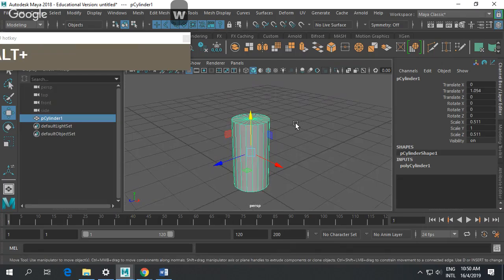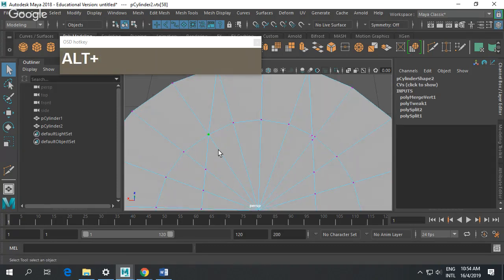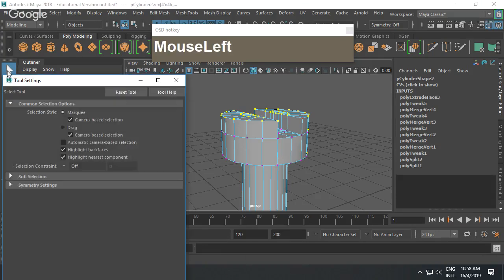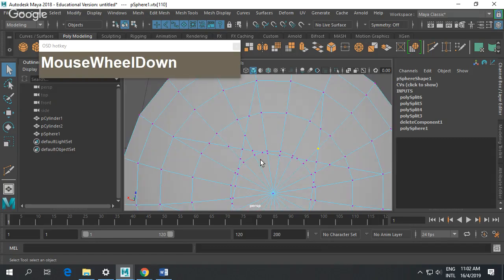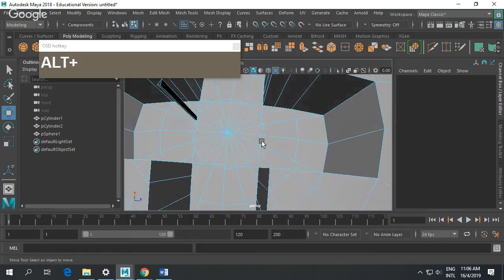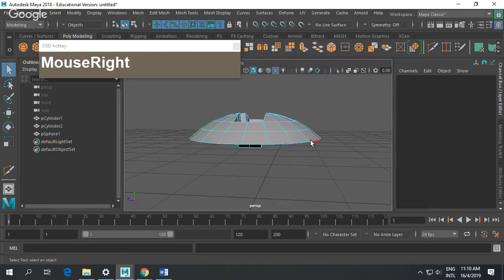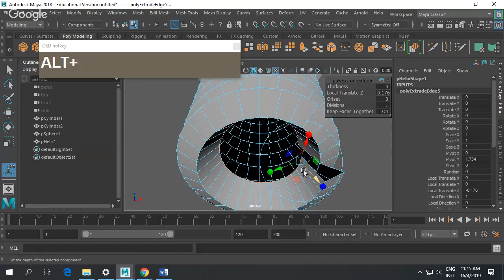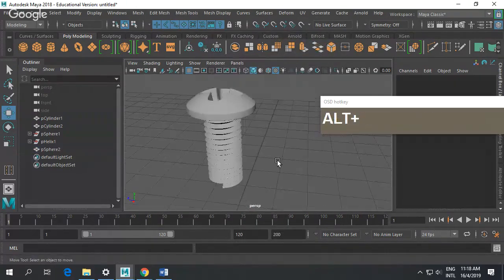Mesh Modeling Tools Demo Maya 2018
Modeling different types Screw Heads